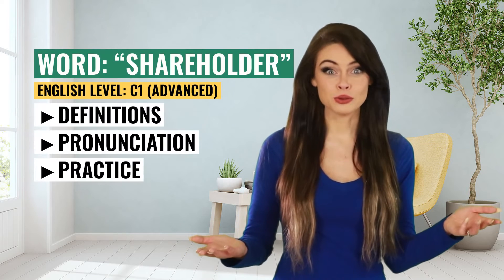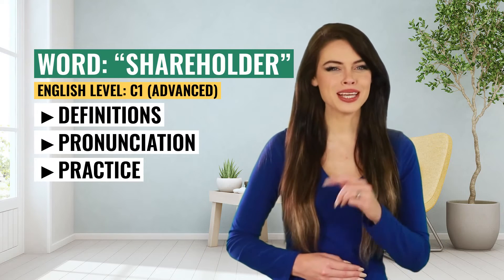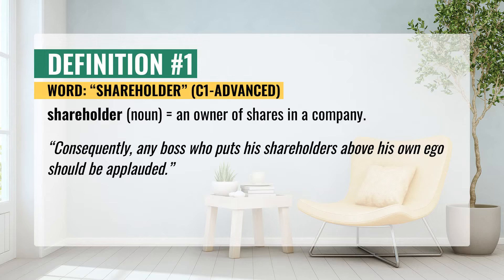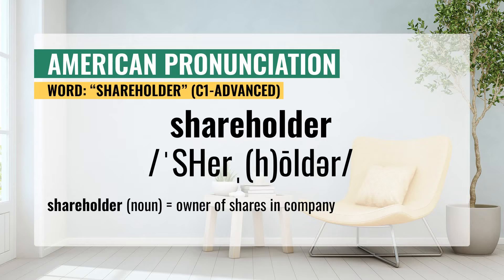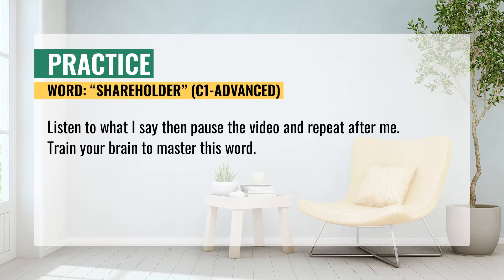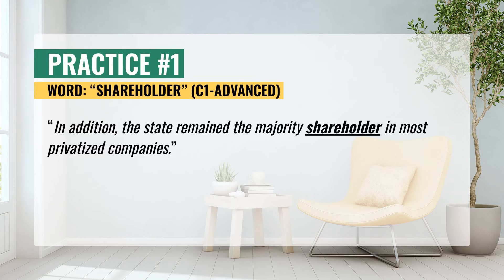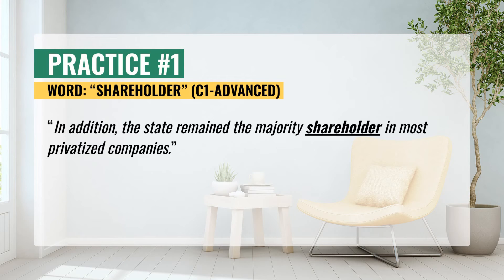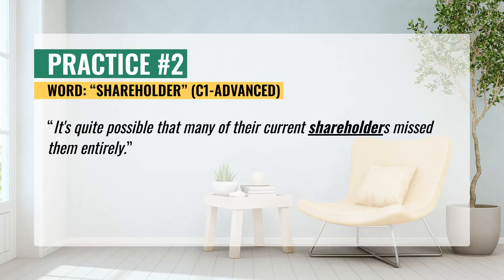SHAREHOLDER (C1 Advanced) Learn English Vocabulary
For each word, you will hear and see 4 things:
- pronunciation training for `SHAREHOLDER`;
- a visual representation of `SHAREHOLDER` with few pictures;

Video chapters:
00:00:00 - Intro
00:00:06 - SHAREHOLDER Definition and meaning
00:00:25 - SHAREHOLDER Pronunciation
00:01:03 - Listening and Speaking Practice
00:02:05 - Video End